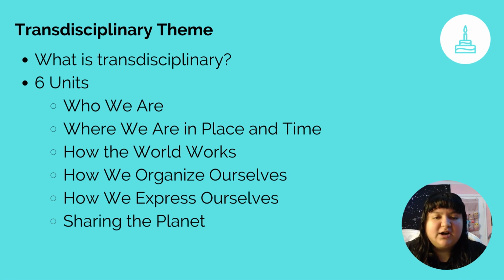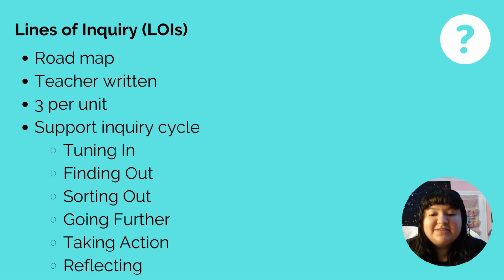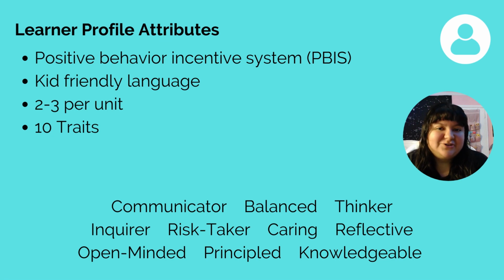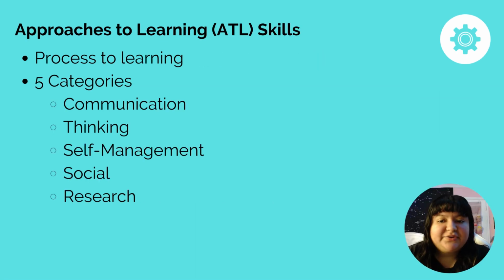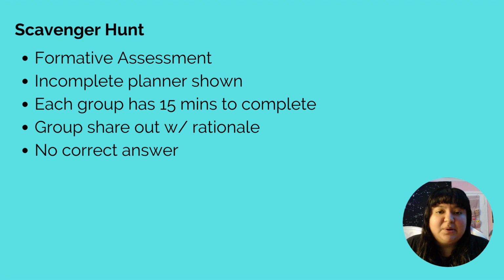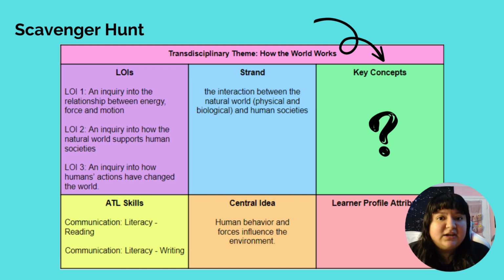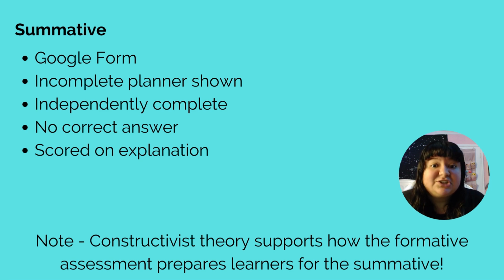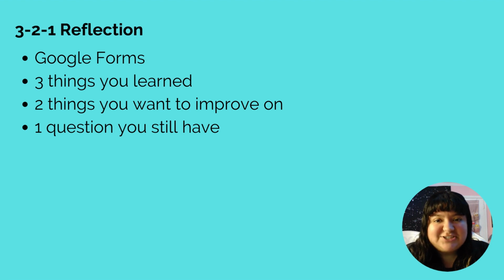Developing Course for New IB Teachers